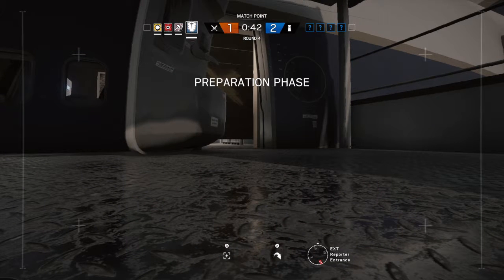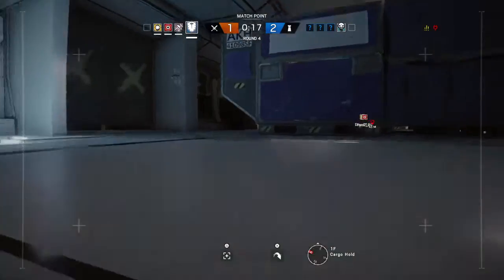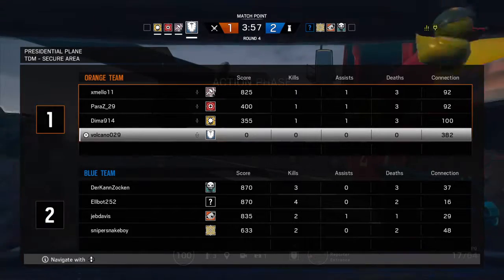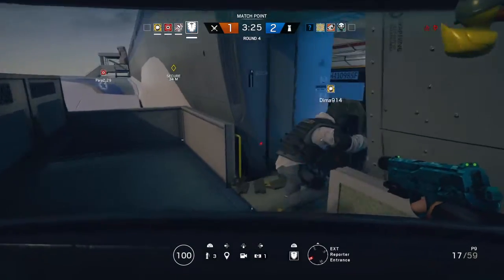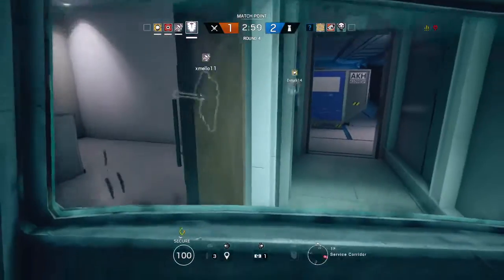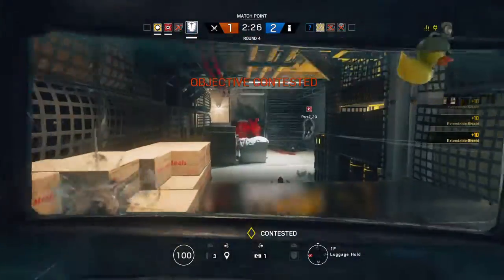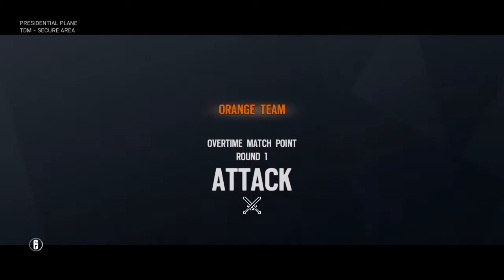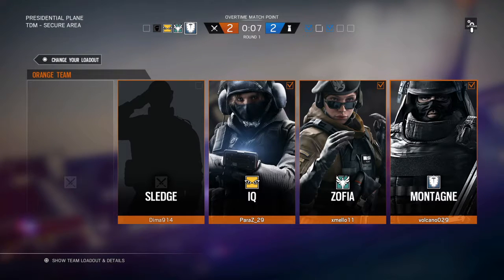Tom Clancy's Rainbow Six® Siege_20180125232340